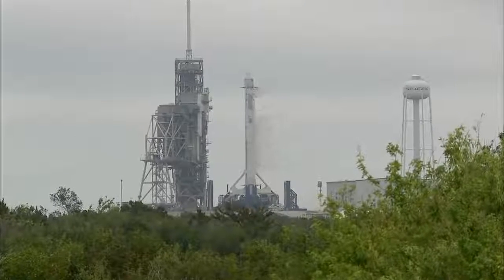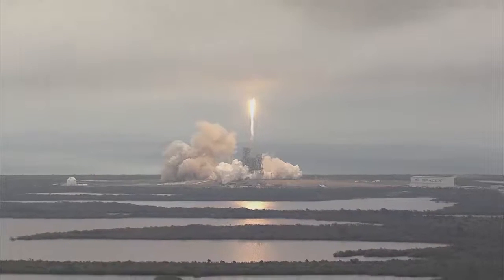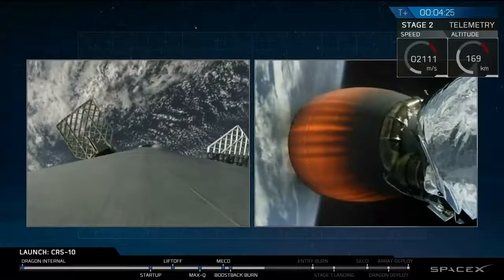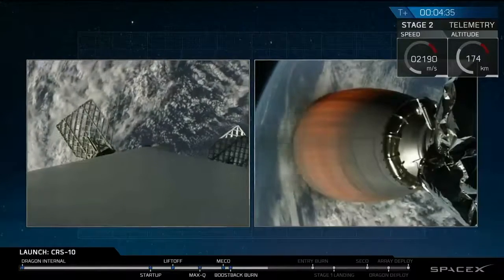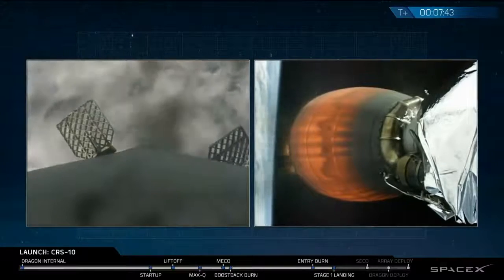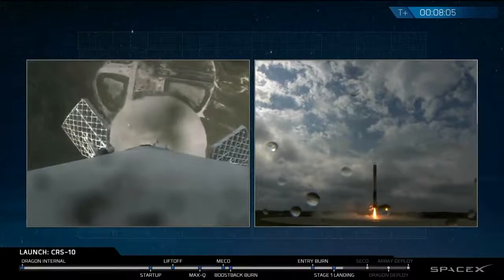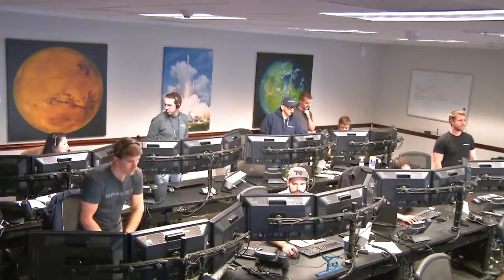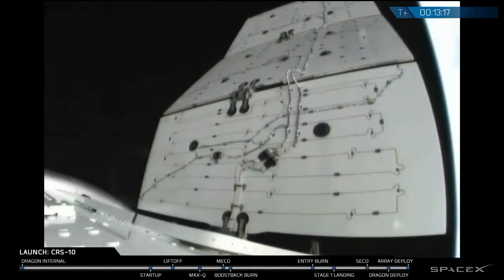Foguete da SpaceX é lançado de histórica plataforma da Nasa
SpaceX Launches Tenth Cargo Mission to the International Space Station
O foguete branco foi lançado rumo ao céu nublado de Cabo Canaveral, na Flórida, às 9h38 (11h38 de Brasília).
On Feb. 19, SpaceX launched almost 5,500 pounds of scientific research and other supplies on a Dragon spacecraft to the International Space Station. The Dragon launched on top of the company’s Falcon 9 rocket from historic Launch Complex 39A at NASA’s Kennedy Space Center, where Apollo and Shuttle missions flew. This was the first commercial launch from Kennedy, and highlights the center’s transition to providing support for both government and commercial aerospace activities.